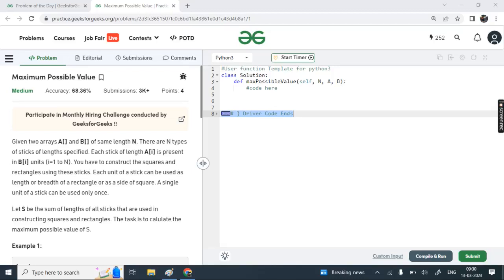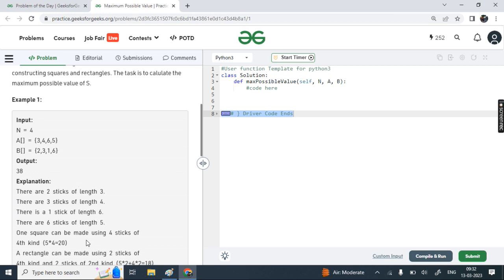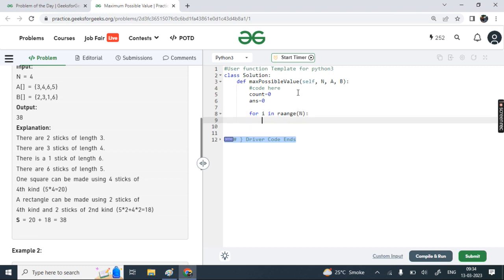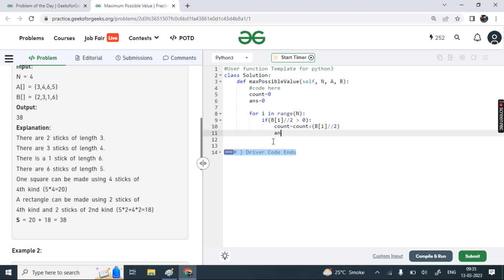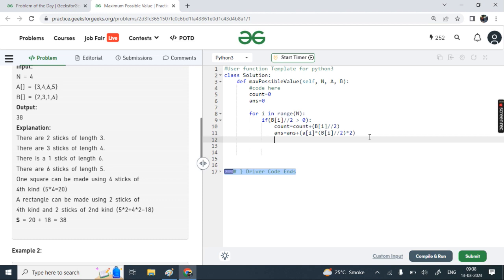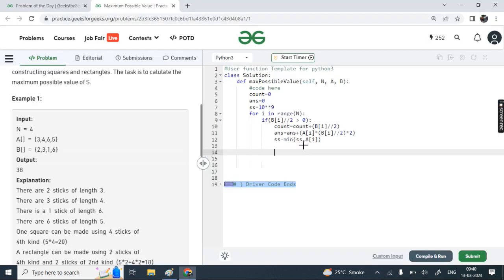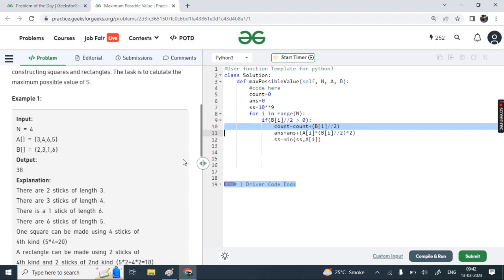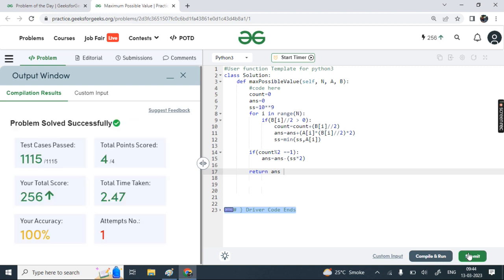Maximum Possible Value || GFG POTD || Mar 13 || Python || Rohan Shah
This is 13-March-2023 POTD on GFG solved in python-- Maximum Possible Value